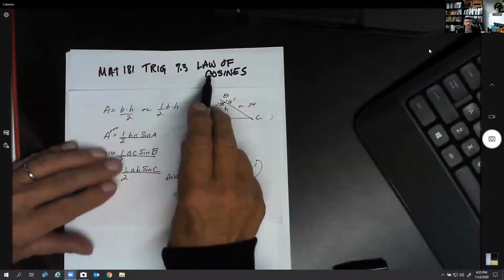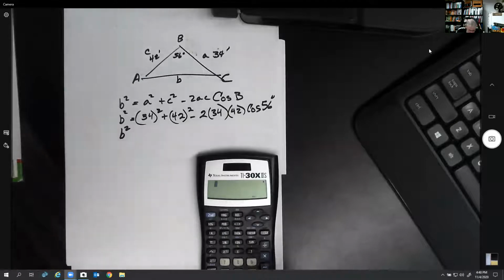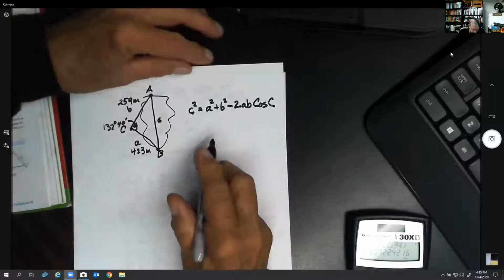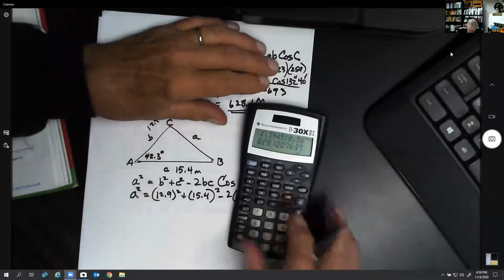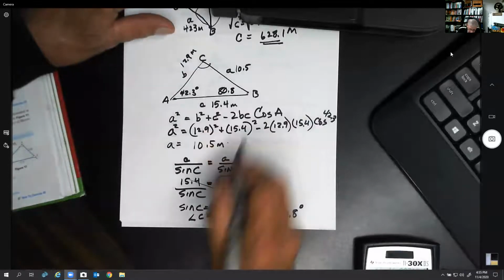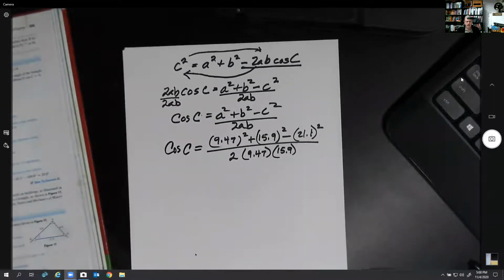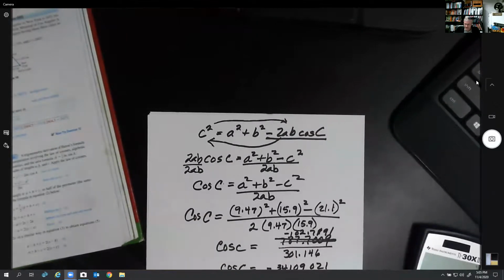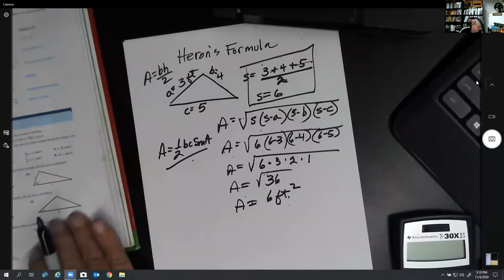MAT181 ZOOM 7 3